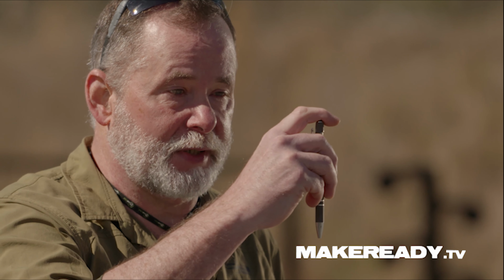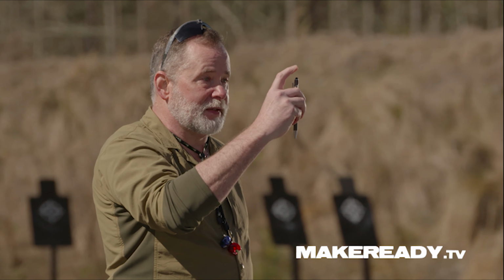Richard Mann: Trigger control practice with a pen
Make Ready with Richard Mann: Defensive Pistol Fundamentals

Want to dry fire practice where you can't dry fire practice? Check out this quick tip from Panteao Instructor Richard Mann.